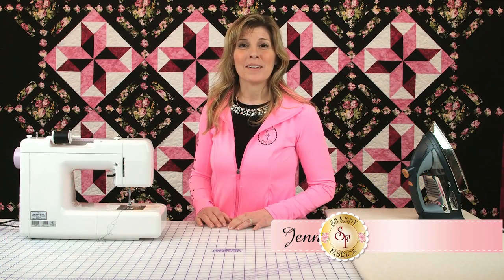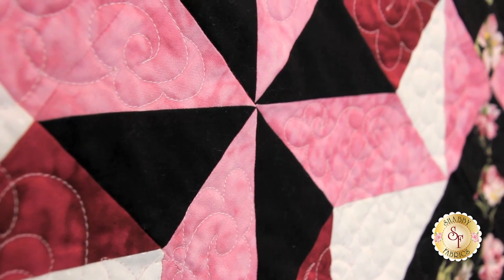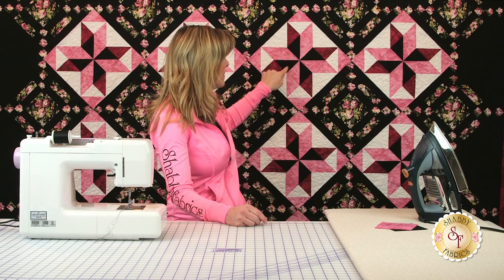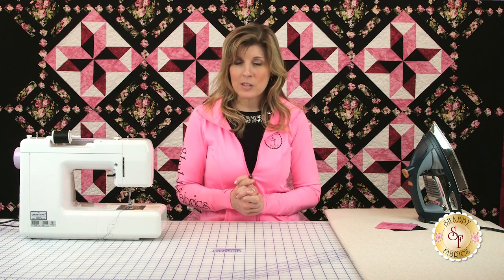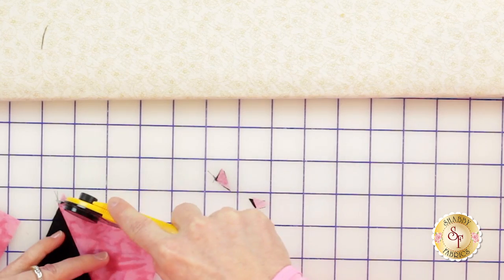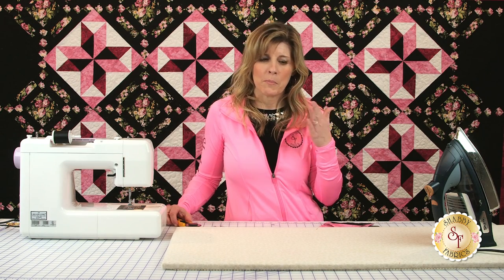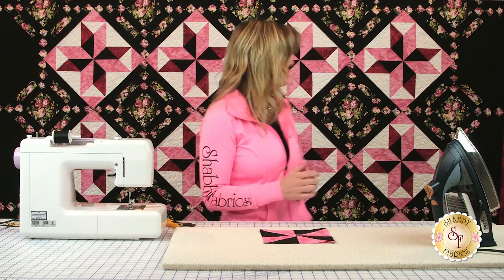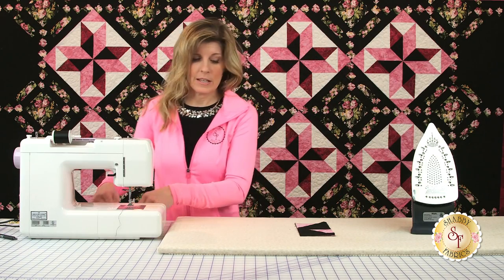How to Sew Pinwheels | a Shabby Fabrics Quilting Tutorial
Follow along with this video tutorial to learn the tips and tricks that Jennifer uses when she sews this classic quilt block!